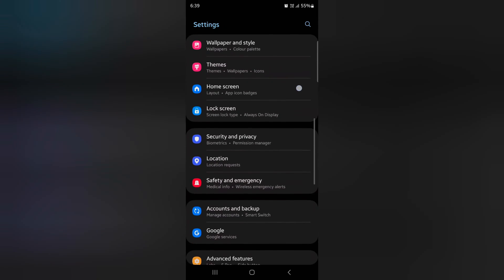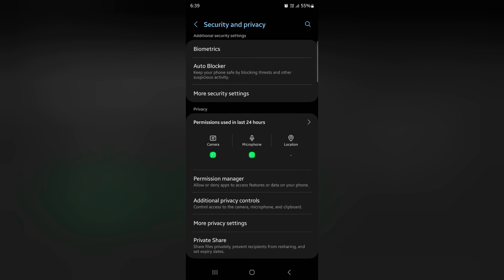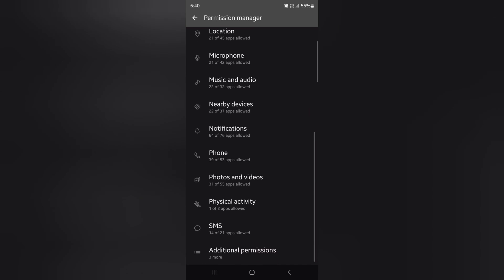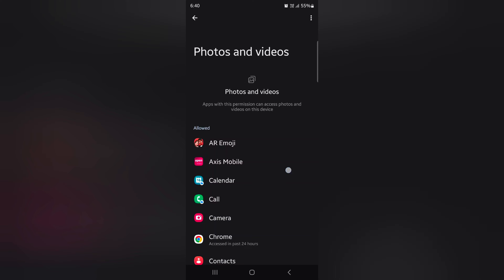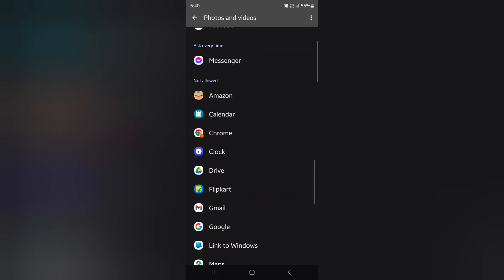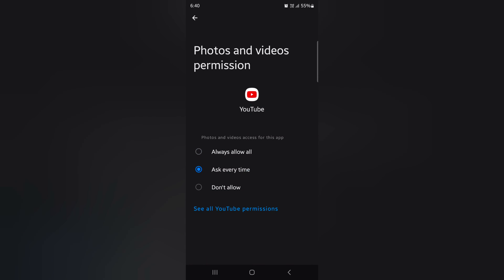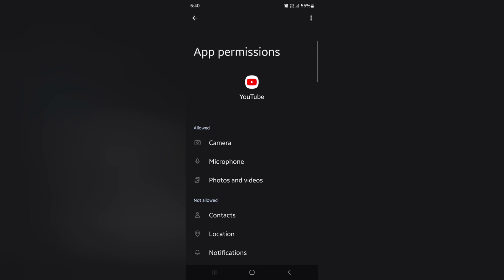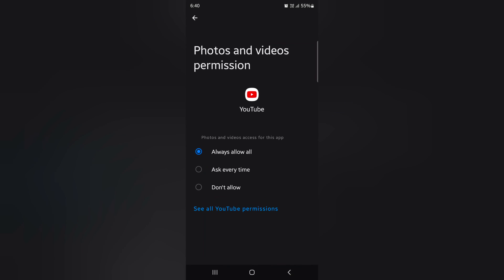How to Allow/Deny Photo and Video Permission on Samsung S24, S24 Plus, S24 Ultra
How to Allow/Deny Photo and Video Permission on Samsung S24, S24 Plus, S24 Ultra 5G. You can allow or don't allow the photos and video permission on your Samsung Galaxy S24 series. When you allow the permission, it will help you to access the photos and videos of your Samsung devices.

More Queries:
How to Allow/Deny Photo and Video Permission on Samsung S24
How to Allow/Deny Photo and Video Permission on Samsung Galaxy S24 Ultra
How to allow or don't allow the photos and video permission on Samsung Galaxy S24
How to change Permission in Samsung Galaxy S24 Ultra
How to Allow/Don't Allow Photo and video Permission on Galaxy S24/S24+/ultra
phone permissions
allow photo and video permission
deny photo and video permission
privacy control
app functionality
transparency
smartphone privacy
app permissions
personal data security
device control
optimized apps
How to change Phone permissions on Samsung Galaxy S24 Ultra
app efficiency
battery life
smartphone experience
data privacy
tutorial
guide
step-by-step
tech education
mobile privacy
user empowerment
How to allow permission on Samsung S24